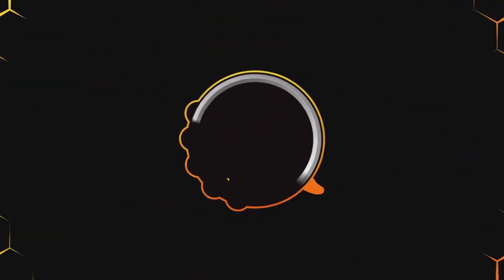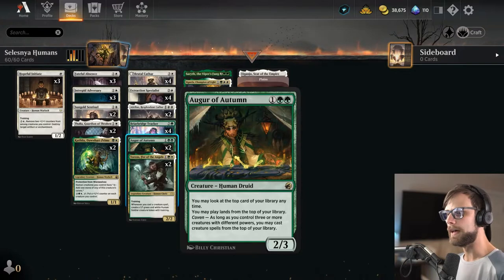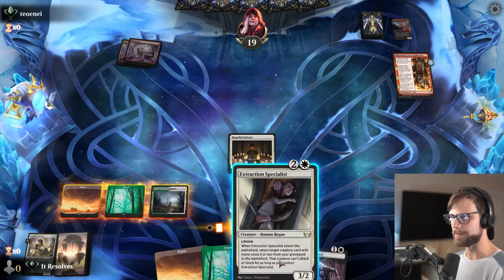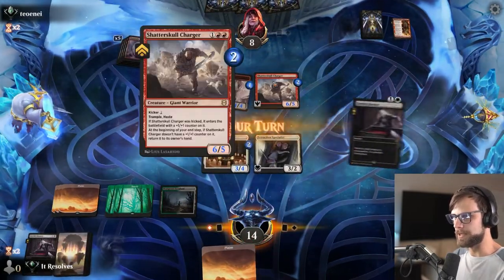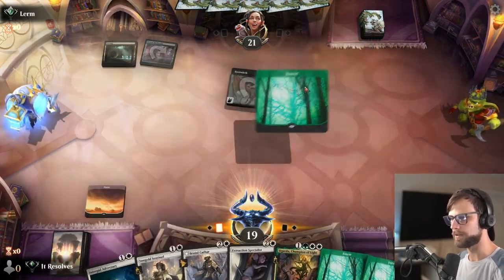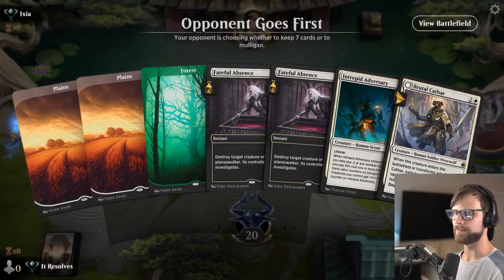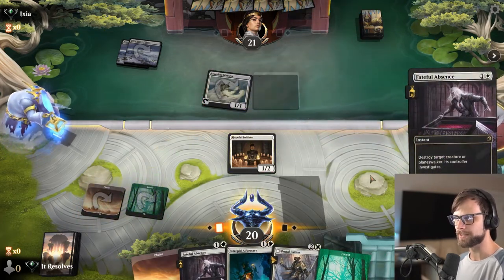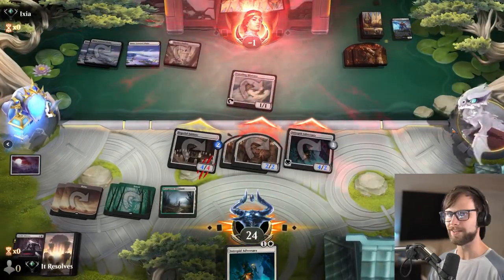*UNDEFEATED* MTG Arena | Streets of New Capenna Standard | Selesnya Humans (Rotation Proof)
Today we go UNDEFEATED in MTG Arena and Streets of New Capenna Standard with a rotation proof version of Selesnya Humans. This deck is all about powerhouse humans and building towards a menacing board, with Sigarda at the helm. Let's enjoy this one together!

Deck
8 Forest (UST) 216
10 Plains (UST) 212
2 Sigarda, Champion of Light (MID) 240
3 Hopeful Initiate (VOW) 20
1 Boseiju, Who Endures (NEO) 266
2 Sungold Sentinel (MID) 37
3 Intrepid Adversary (MID) 25
2 Thalia, Guardian of Thraben (VOW) 38
4 Brutal Cathar (MID) 7
2 Adeline, Resplendent Cathar (MID) 1
4 Extraction Specialist (SNC) 12
2 Augur of Autumn (MID) 168
4 Briarbridge Tracker (MID) 172
1 Saryth, the Viper's Fang (MID) 197
2 Katilda, Dawnhart Prime (MID) 230
2 Torens, Fist of the Angels (VOW) 249
3 Fateful Absence (MID) 18
1 Eiganjo, Seat of the Empire (NEO) 268
4 Overgrown Farmland (MID) 265

0:00 Deck Tech
4:58 Game 1
10:31 Patreon & Game 2
16:15 Game 3
20:08 Wrap-Up